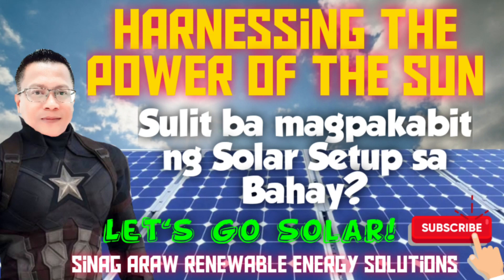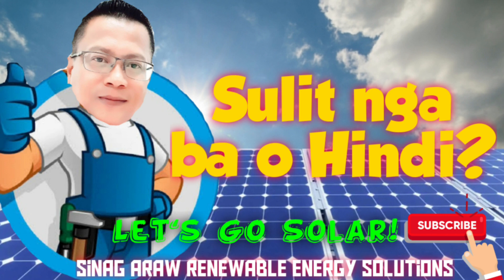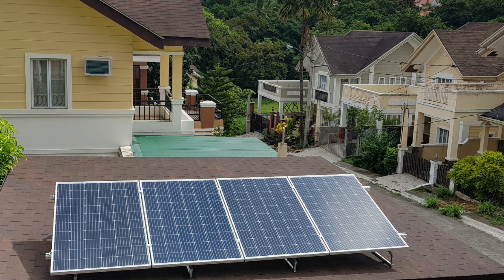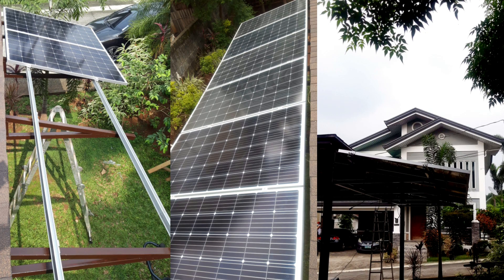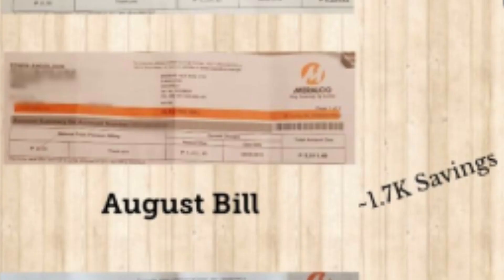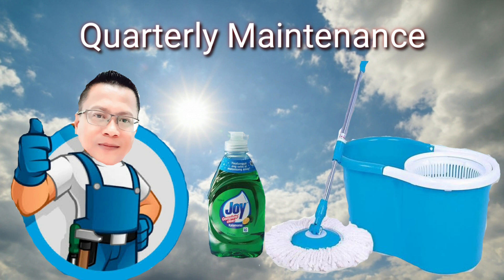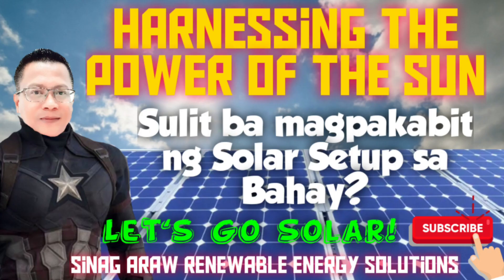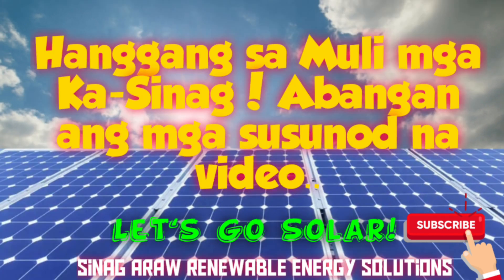Sulit Ba Magpakabit ng Solar Setup sa Bahay?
Solar Renewable Energy Solutions